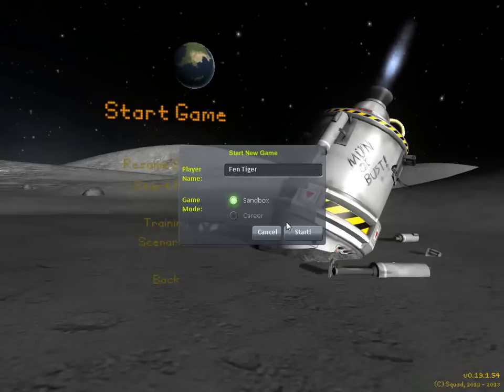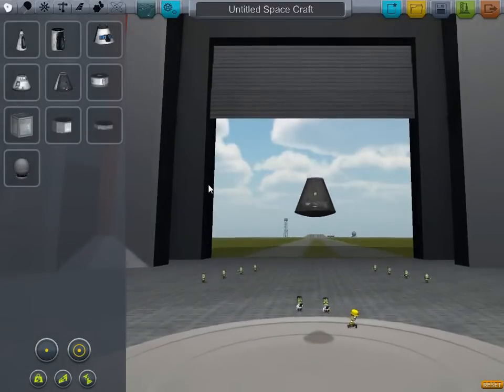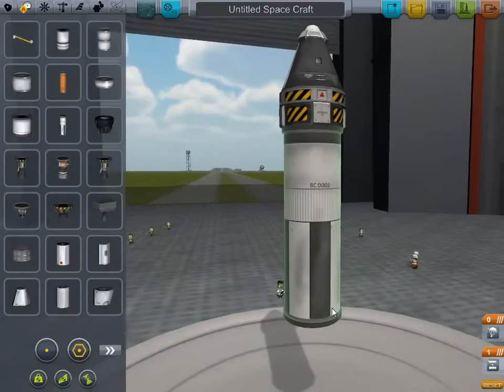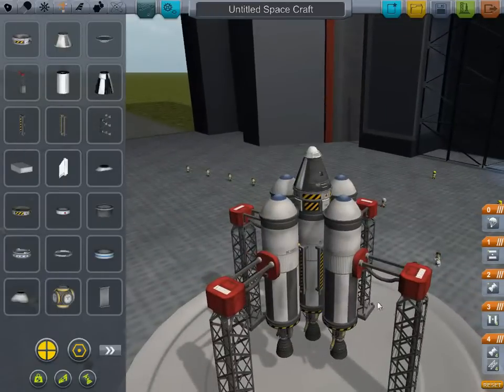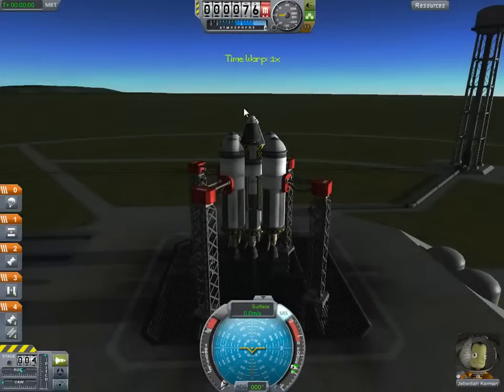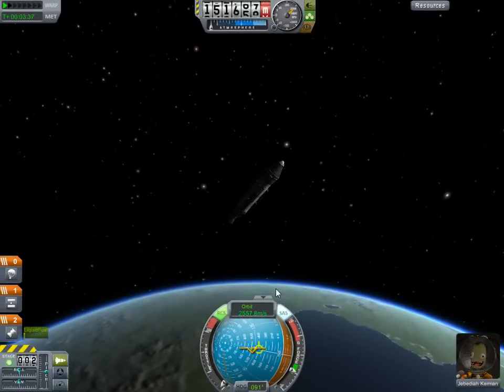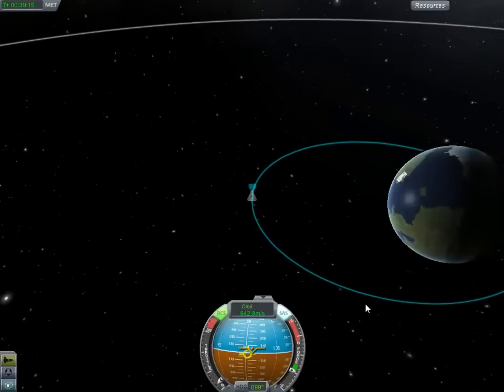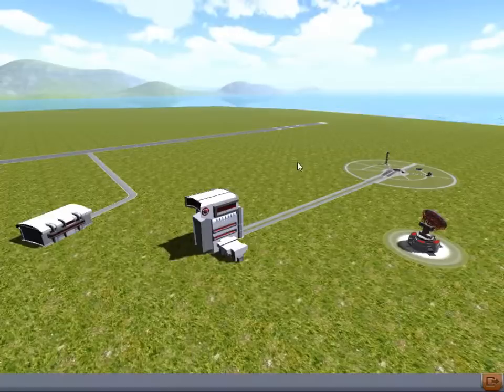Fen plays Kerbal Space Program Episode 1: Jebediah Kerman we hardly knew yea.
After playing around with Kerbal Space Program for a while I decided to start a new game and share my exploits with you lovely people.
today we make a moderately succesful launch with disastrous consequences. Sit back relax and enjoy.

Without him this launch would have not been as "successful" as it has been.